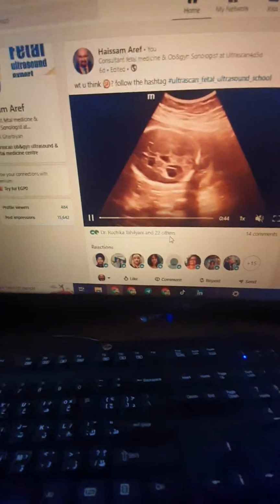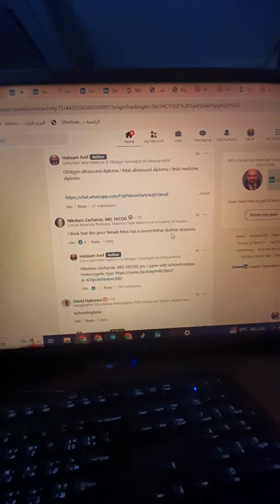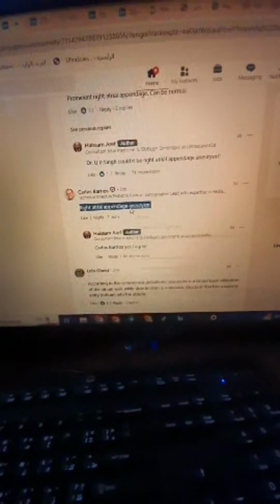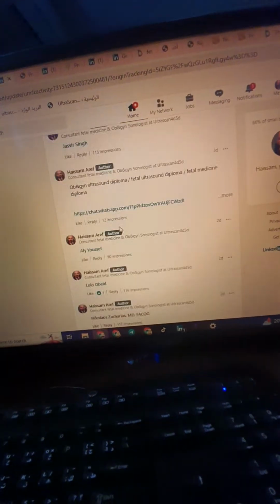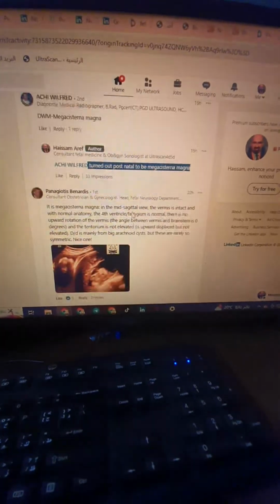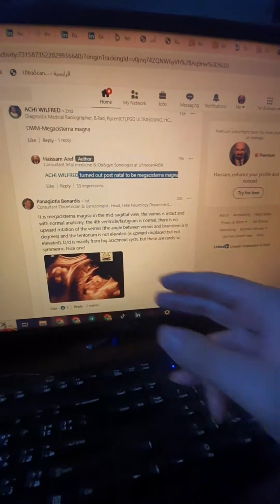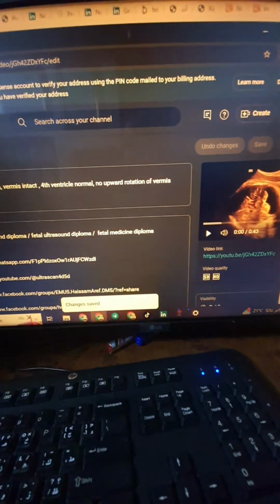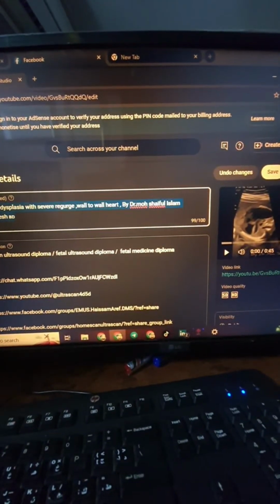Friday 11th of april live transmission for ob&gyn doctors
Ob&gyn ultrasound diploma / fetal ultrasound diploma /  fetal medicine diploma

These are free links to follow Dr.Haissam Aref

To obtain the course &

 Ob&gyn ultrasound  &fetal ultrasound diploma

& Dr Haissam Aref books

Plz contact Mr Ahmed